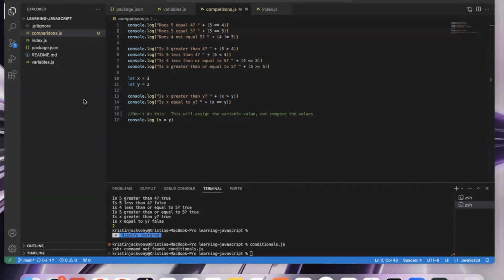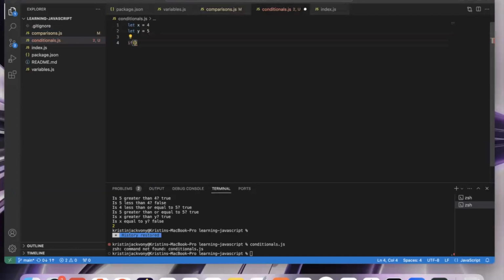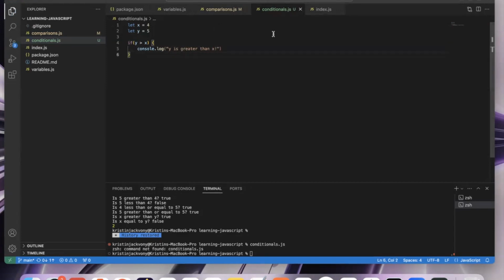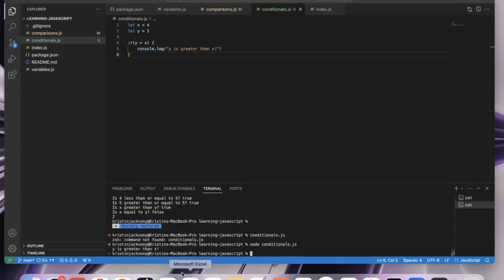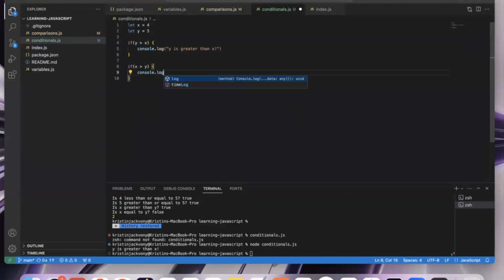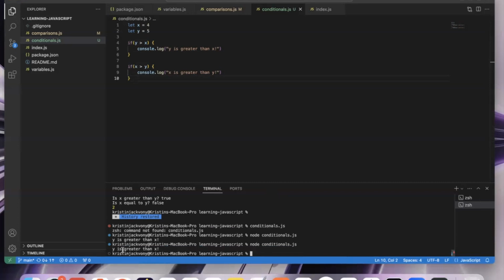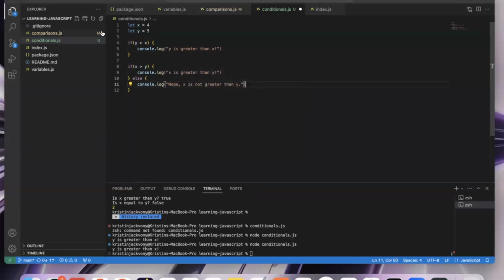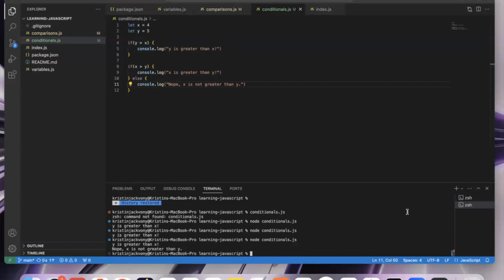Monday Morning Automation: Node and JavaScript Lesson Ten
In this video, we'll learn about if-else statements.